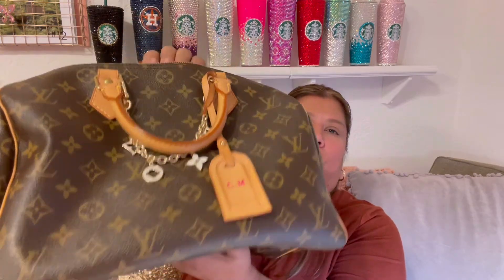Louis Vuitton Speedy 30 Review 2022!!!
Hey y’all, thanks for tuning in to this weeks new video!